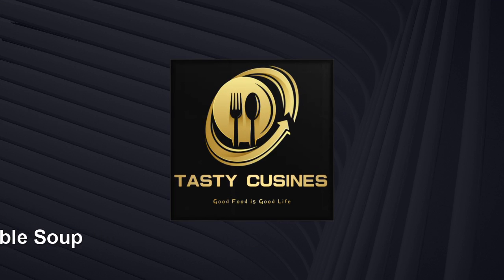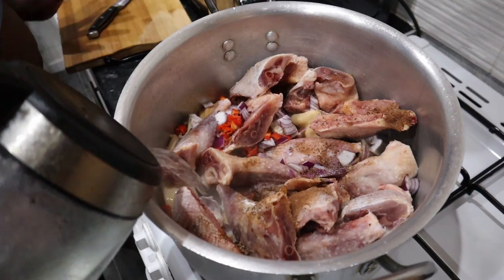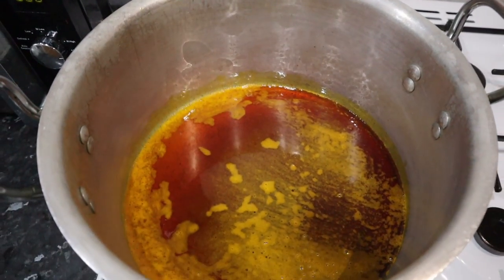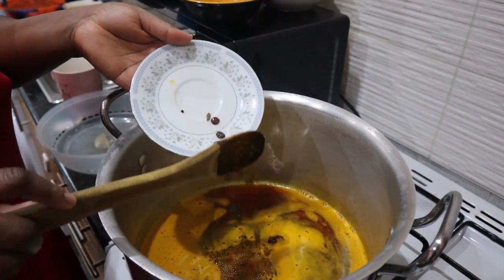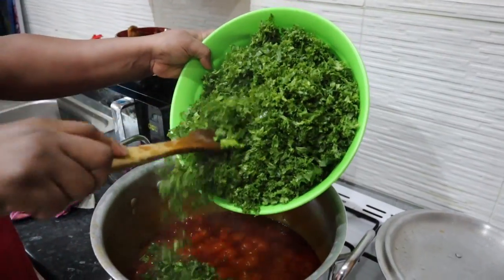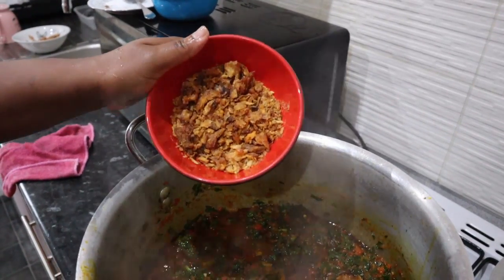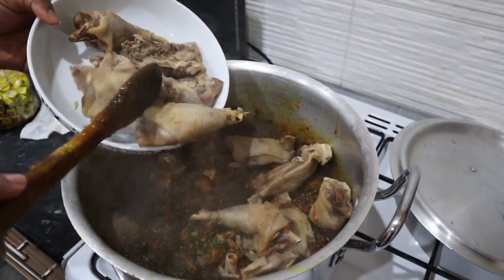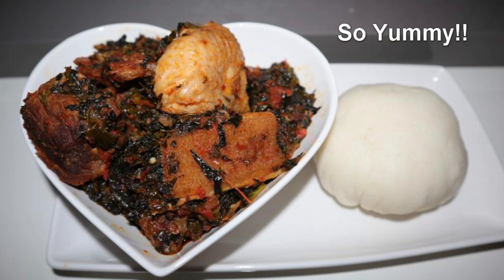How To Make Nigerian Vegetable Soup: How To Cook Vegetable Soup for Diasporians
This video gives you detailed step-by-step instructions on making the perfect vegetable soup. You can enjoy this with any 'swallow' of your choice or with some rice/yam.